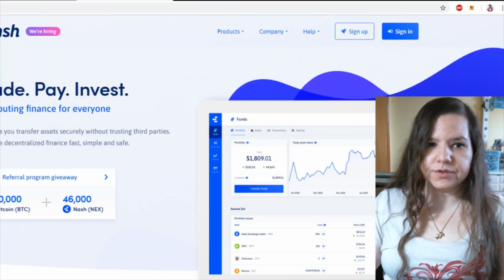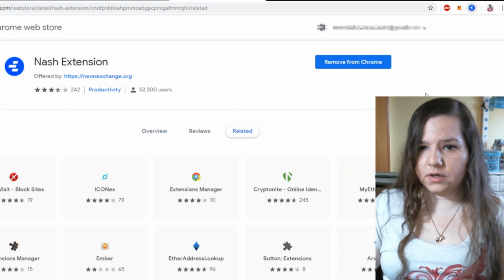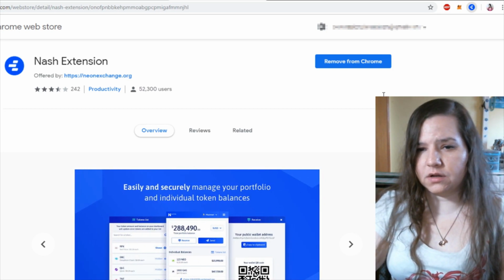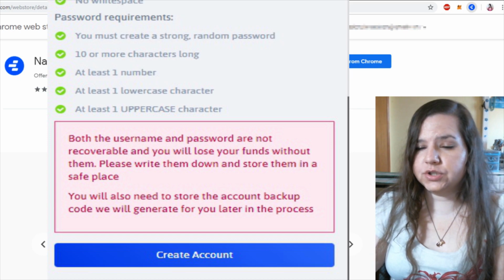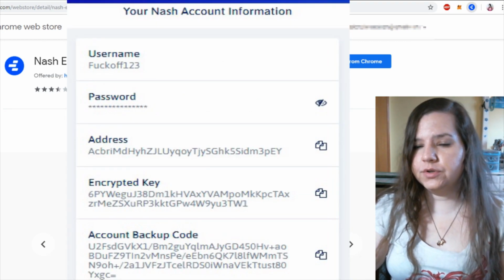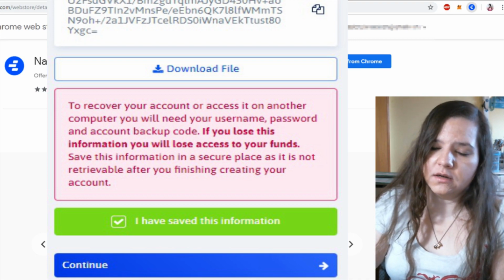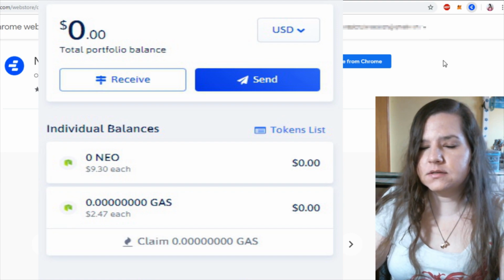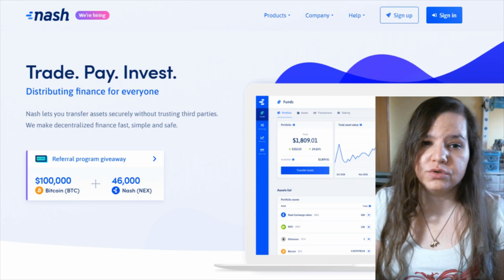How To Make A Nash (NEX) Wallet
Sign up before it's too late guys! There's going to be 30+ winners!
Plus you get exclusive early access to the Nash exchange by using my code ;)

Are you a BTC holder? Claim your HEX for FREE! Use link below to receive 10% more coins!

The safest way to store your crypto is with a Ledger Nano S-Get one here!

Have you tried Shakepay? Sign up with my link and we'll each get $30 to buy crypto (For Canadians Only):

BTC- 35dwGXQ99UJZG7CHZ4bS7TvJm8qvHVDyxN
LTC- MVf4rkUfhepwVK8vf4taEXavAcbGkLzFsq
ETH- 0x290F1Cc0e829D5Da2c71b2d71de9AdE569C1A222
TRX- THNp7BjAAUGjVGDT6cRBrLLxcGxMAEFxRr
XLM- GABSAQGUQ6WSABRQ5LD7U2OAPS3YYRWGXO3FASEY3PQIR4J46Q64ZSXX
ADA- Ae2tdPwUPEZ4wYuDQRzh6Jyx6eWr5kzKXQfG8j6L1LrGuFnEE2XsEGNxn8M